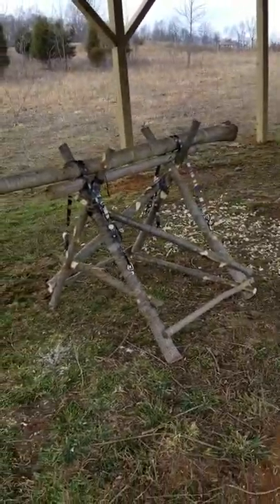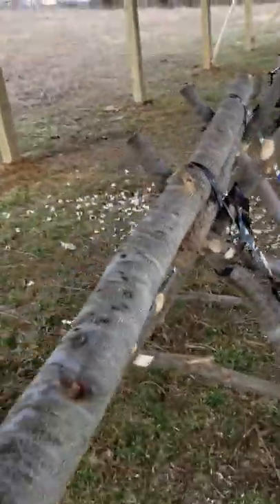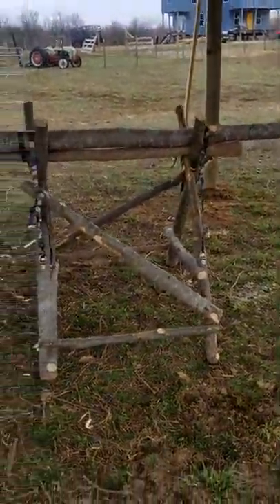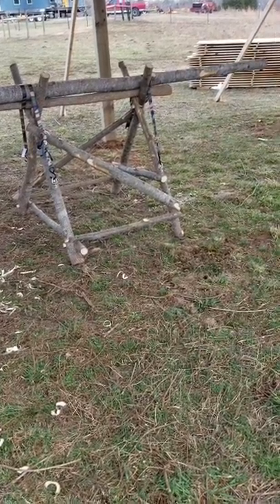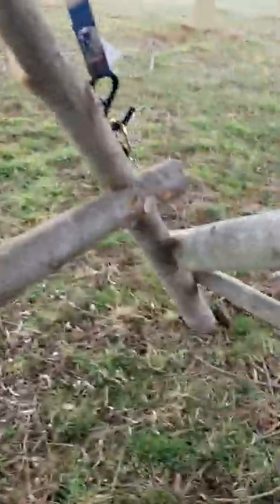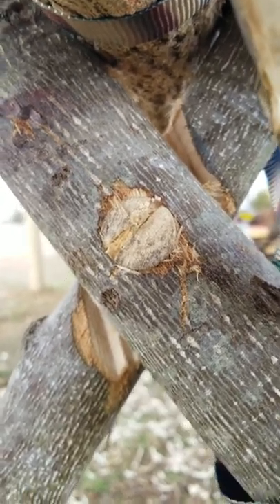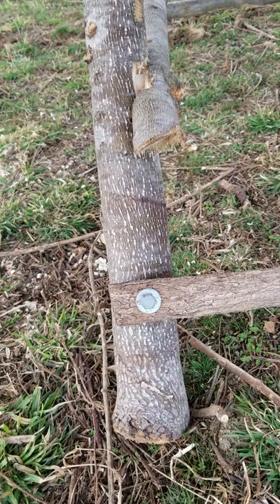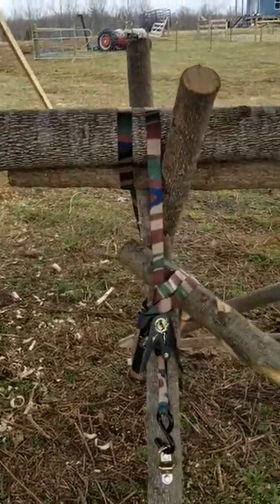Saw horse for firewood cutting project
Fire wood